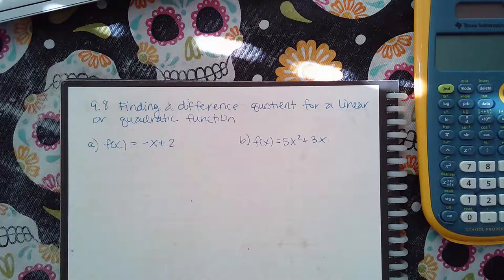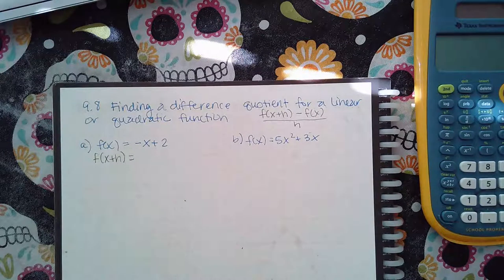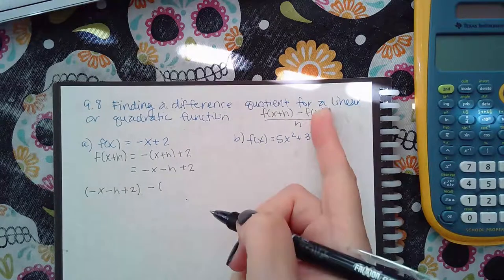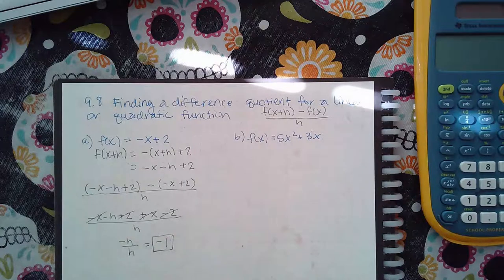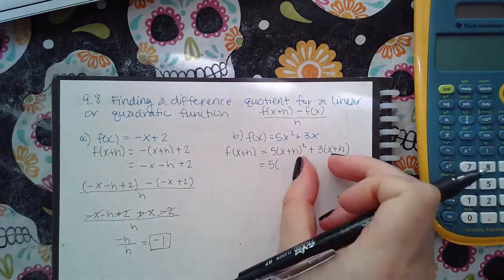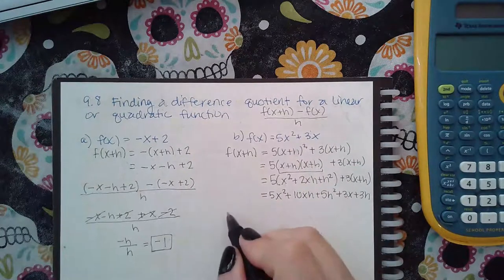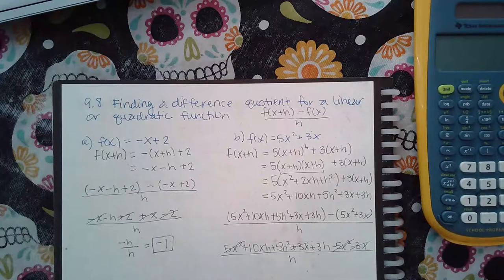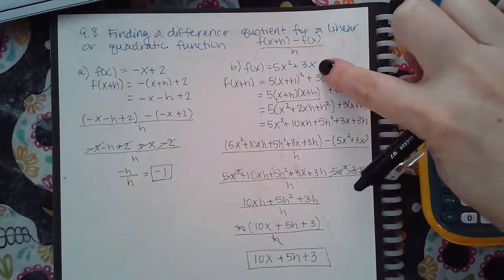9.8 Finding a difference quotient for a linear or quadratic function